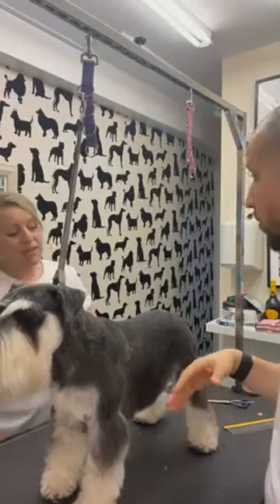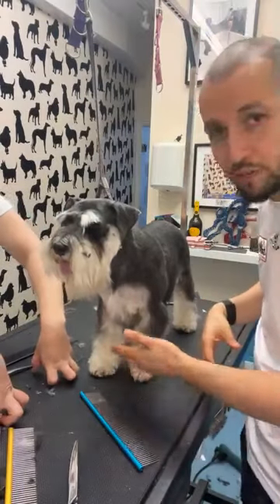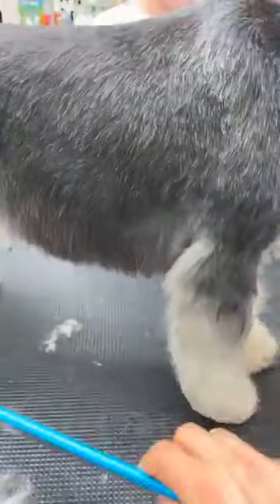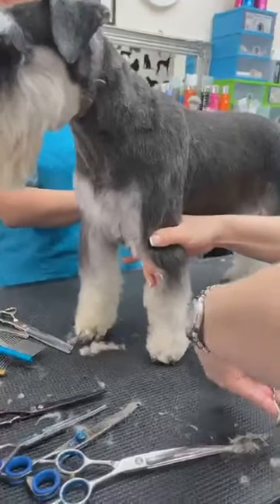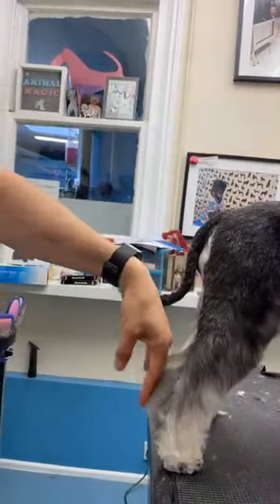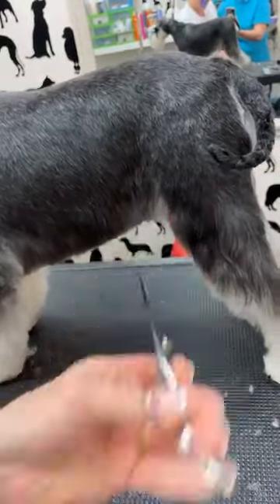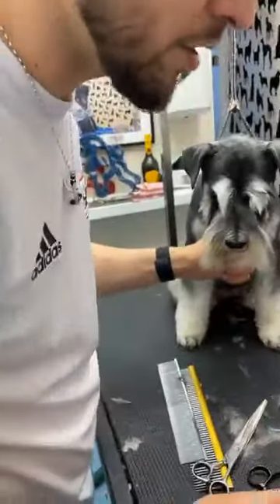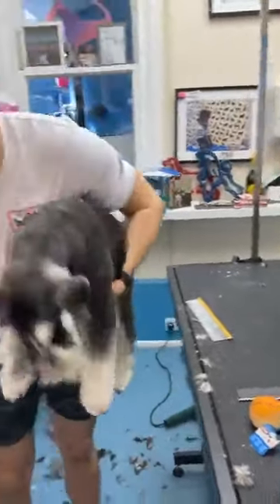Costi Grooms: The Schnauzer Part 2, working together with Cheryl Howard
Here you can see how we work together, doing things differently while achieving the same excellent results.

Costin and Cheryl are current members of Groom Team England (2022). Cheryl represents the “Pure Breed Scissor” division of GTE, Costin the "Handstrip" class. Both run their successful salons, Costin in Godalming, Surrey and Cheryl in South West London.
Holly Didyk has been working in the industry since 2018. She trained under Costin Stoica and now runs her own business in Woking, Surrey. Holly regularly competes at grooming competitions, her goal is to get into the Champion pure breed classes, then, who knows…